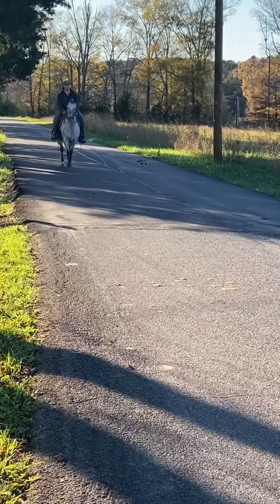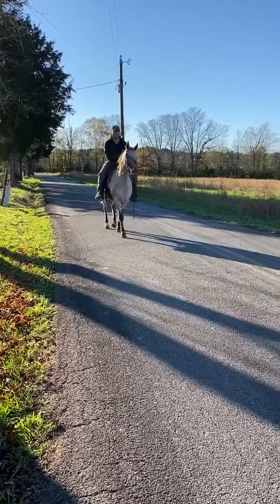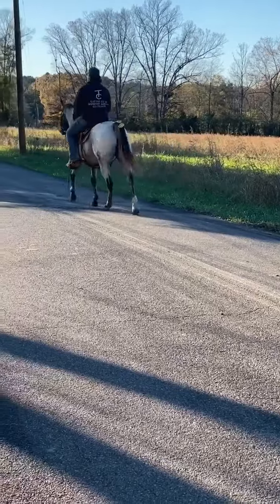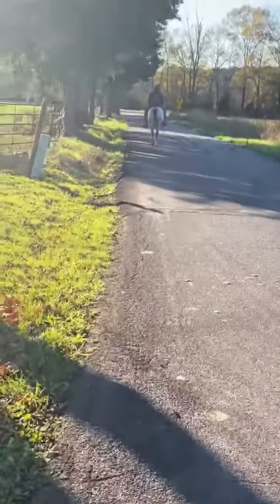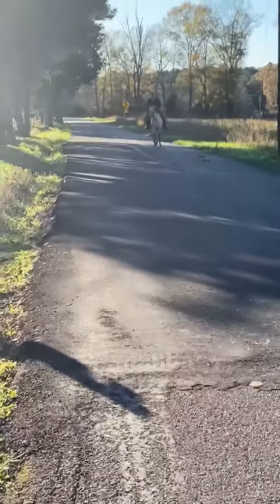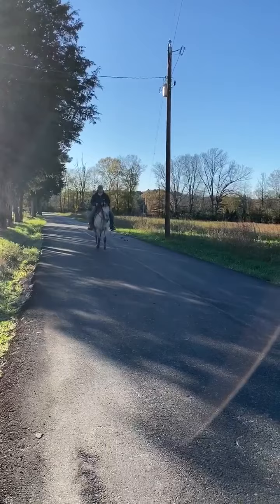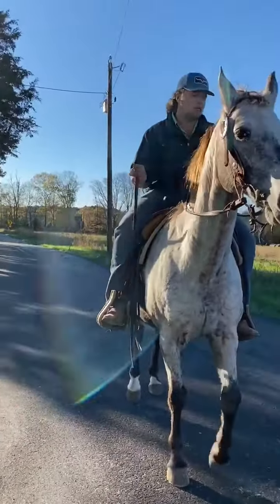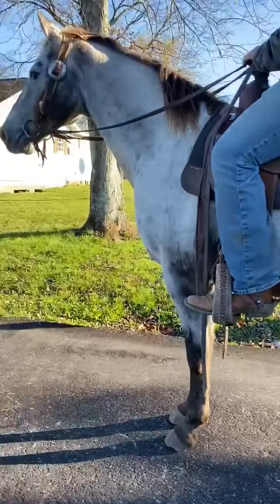TSP LOT #2539- TAR-TONKA- Appaloosa- Gelding- 14.3h- 10y- $1400